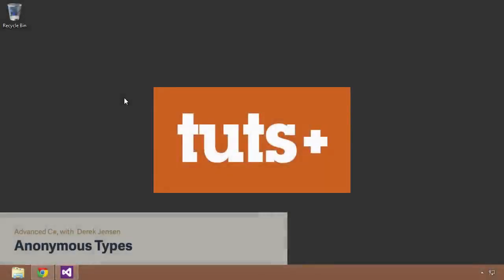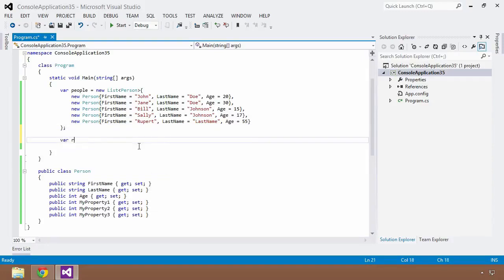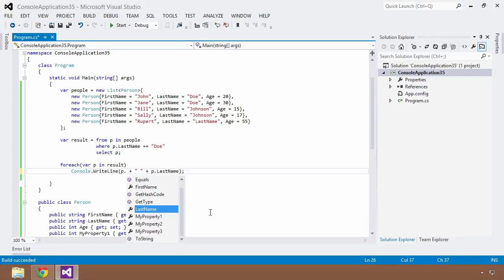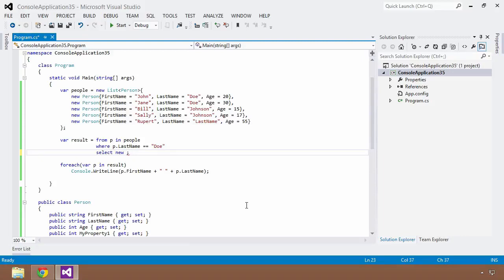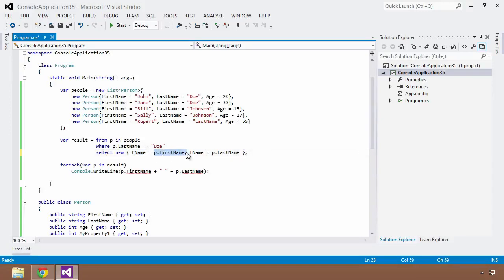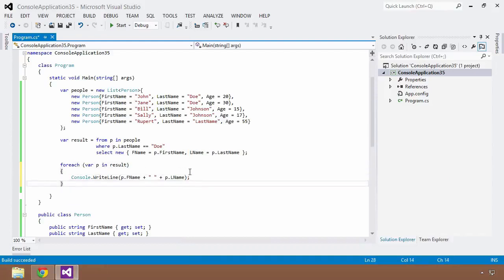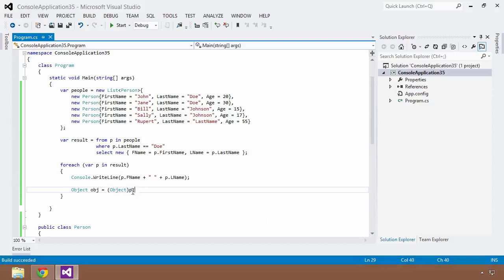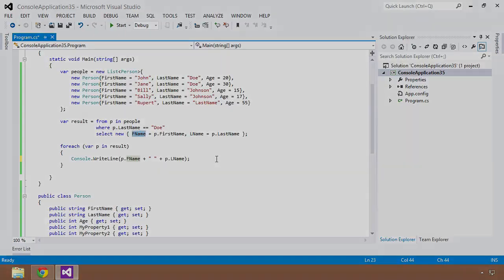Advanced C#: 11 Anonymous Types